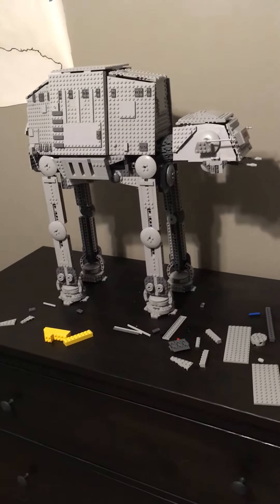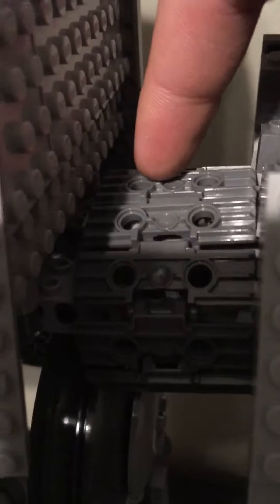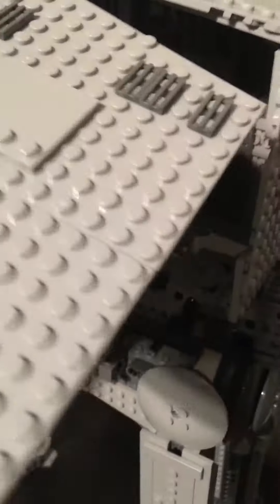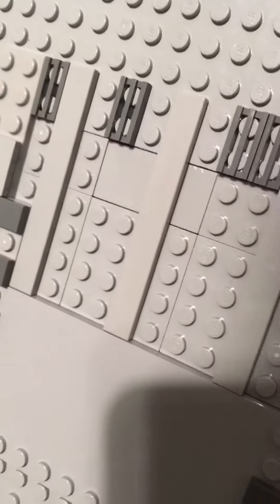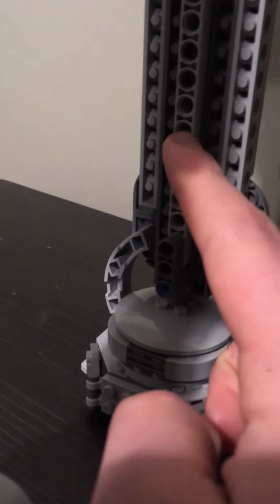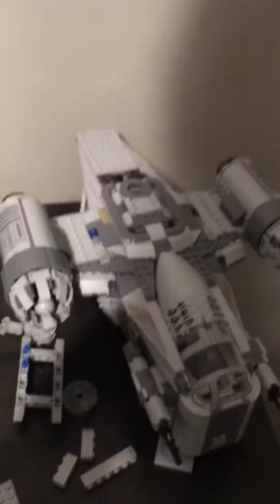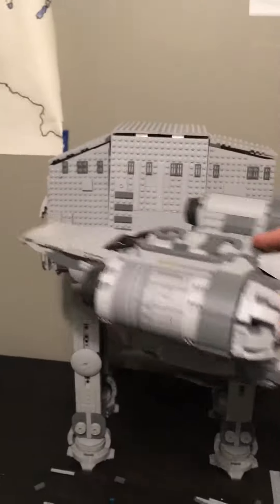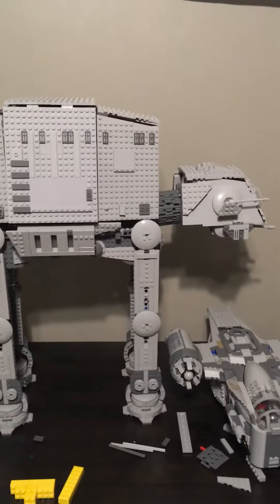Designing And Building A LEGO AT-AT Episode VIII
Welcome to another update on this!